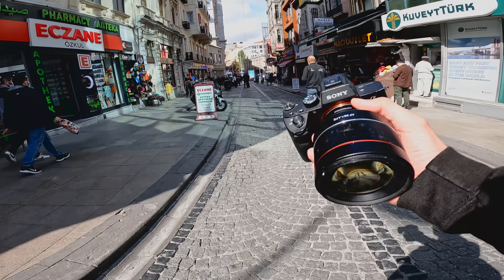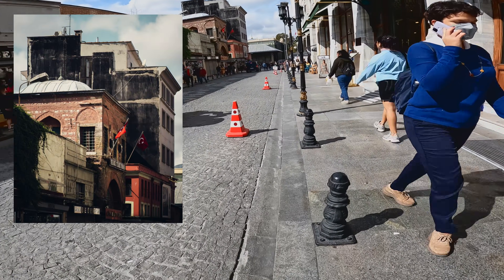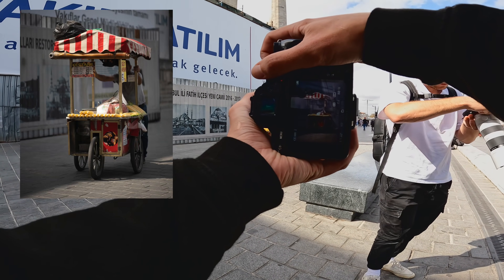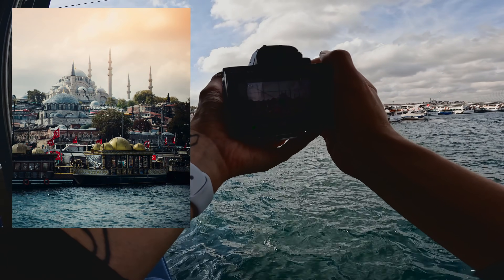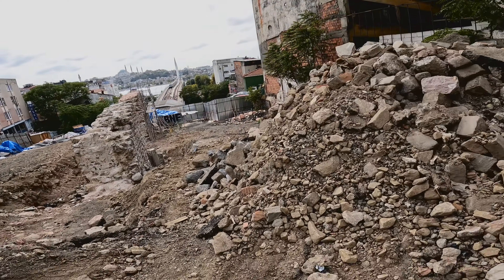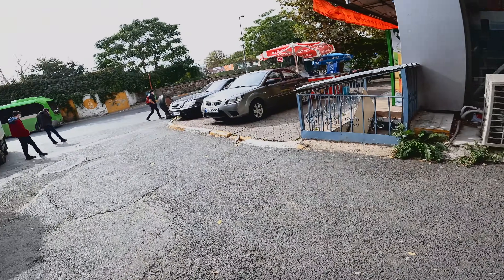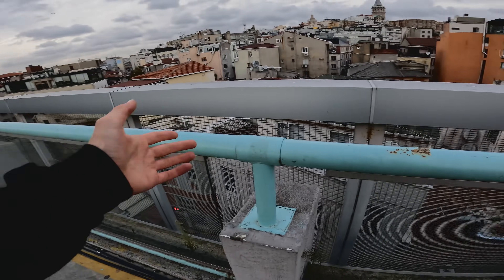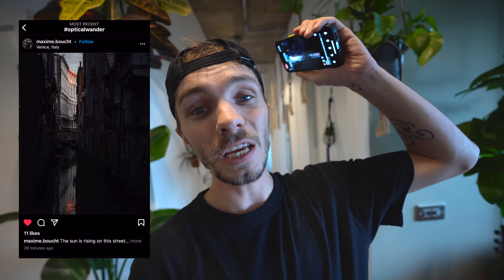POV ISTANBUL STREET photography - SONY A7iii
⬇⬇MY MAIN GEAR ⬇⬇

WIDE LENS
50mm F1.8

Canon Lenses
16-35mm 2.8 EF
24-70mm 2.8 EF
70-200mm f4 EF